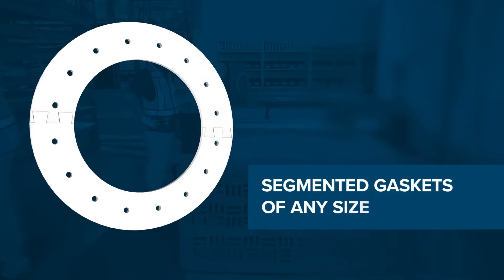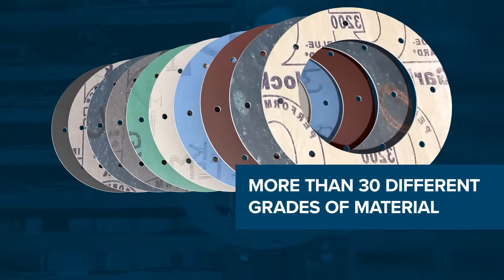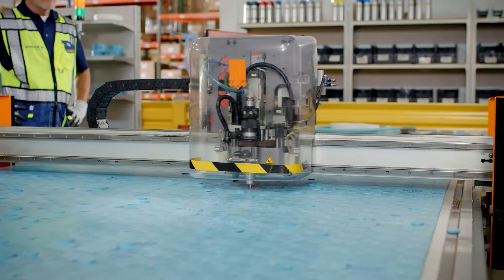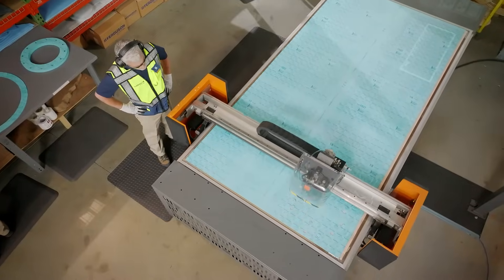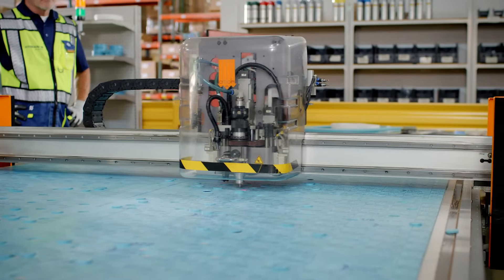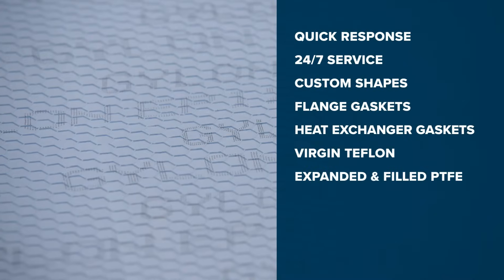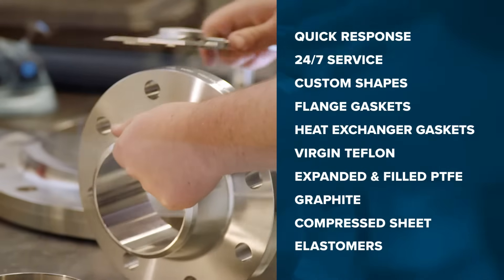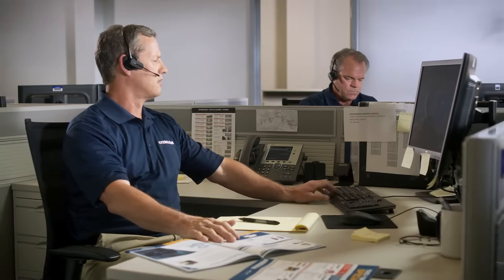Ferguson Industrial Gasket Capabilities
Discover Ferguson Industrial’s state-of-the-art gasket fabrication capabilities. We can create segmented or unsegmented gaskets using 30+ different stock grades of premium compressed, expanded and filled PTFE, graphite and elastomer sheet materials. Ferguson Industrial: trust earned through performance.